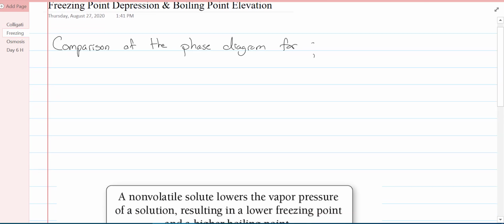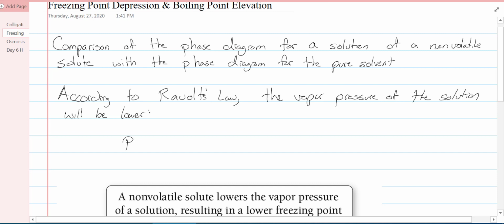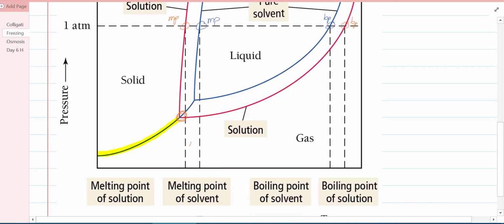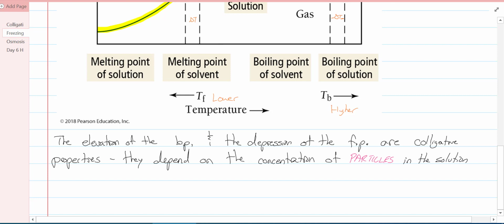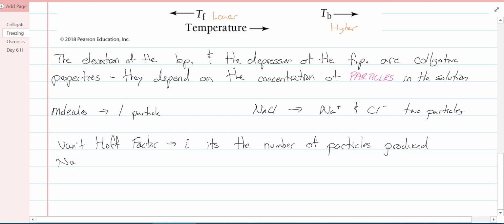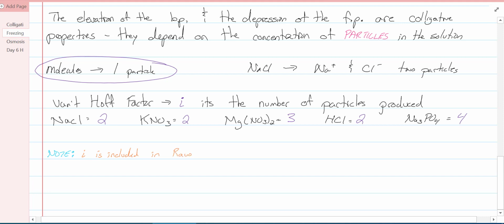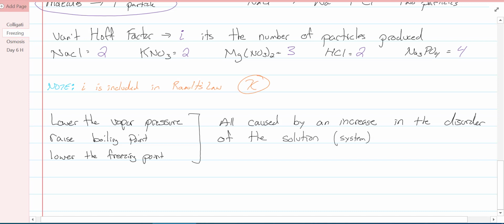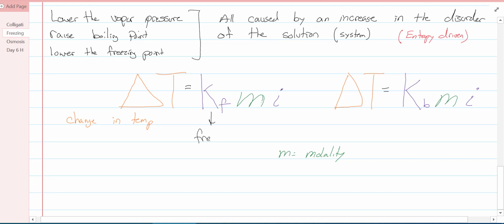CHM 152 Day 6 Freezing Point Depression